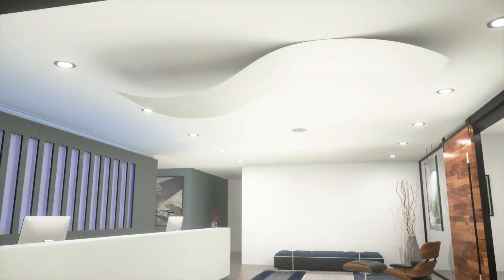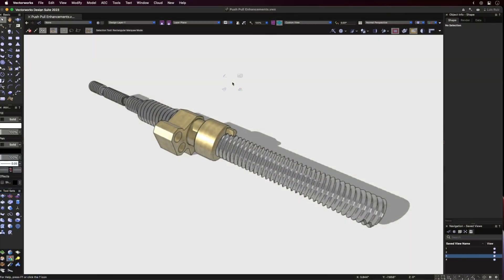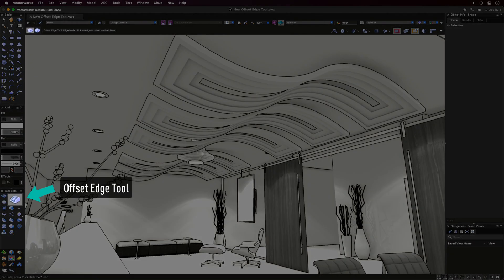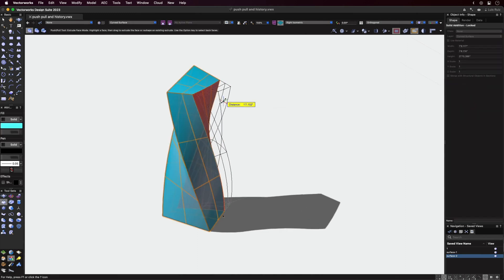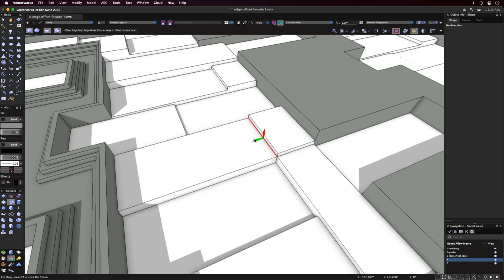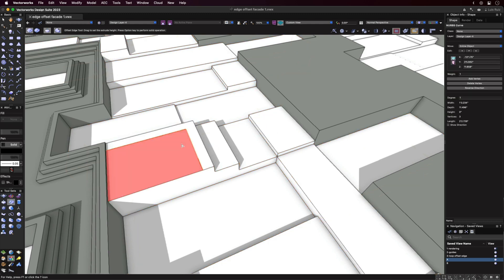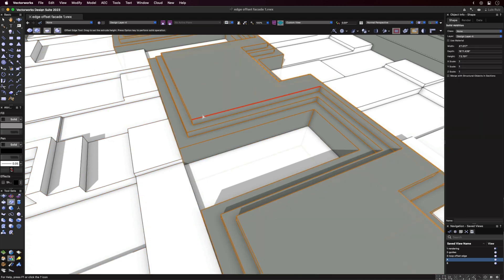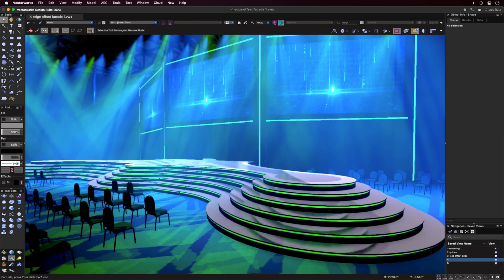Nieuwe tool Rand op afstand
Met het nieuwe gereedschap Rand op afstand kan je elke contour nu ook op gekromde vlakken vergroten of verkleinen, én het omvat de automatische Push/Pull modus. Zo krijg je meer flexibiliteit om je unieke 3D solid-objecten te modelleren.